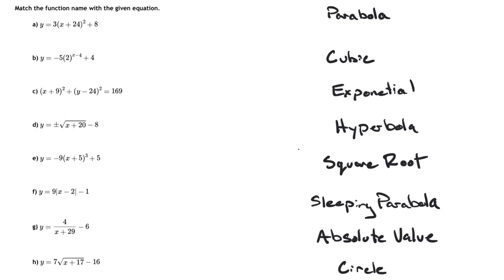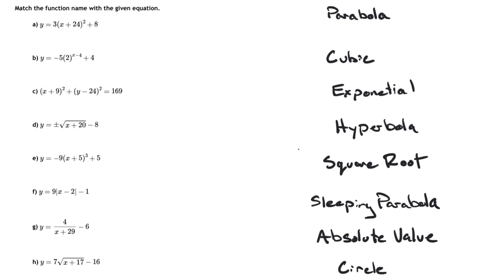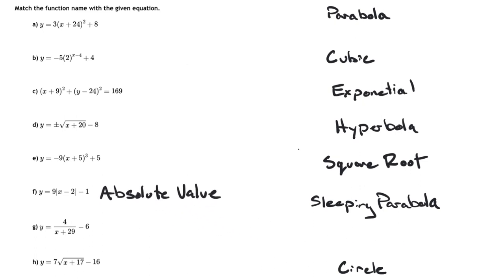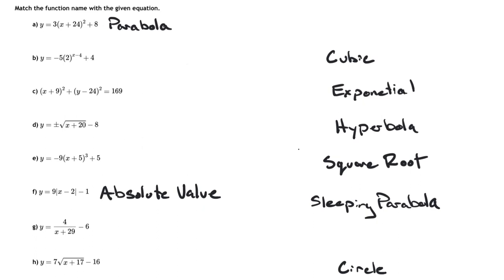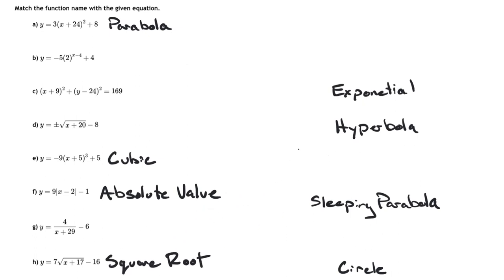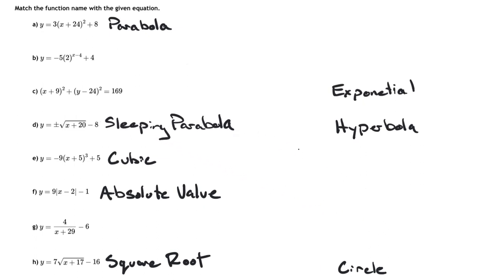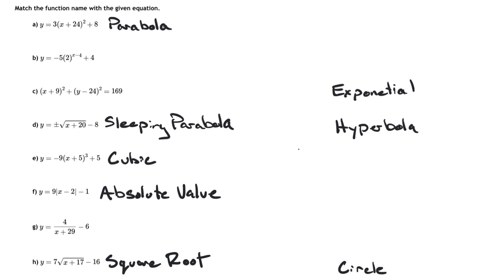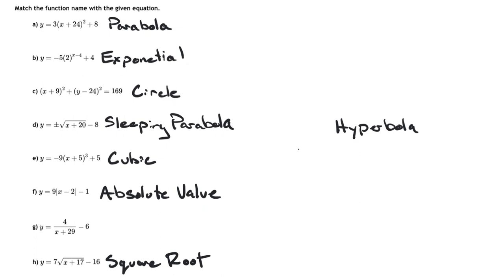Naming Parent Graphs